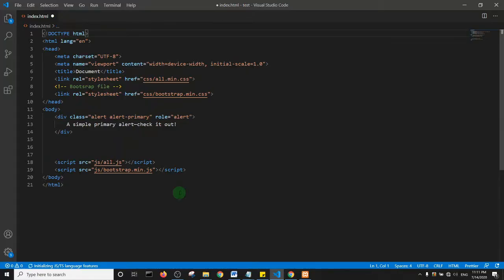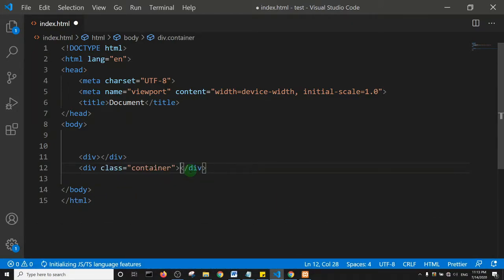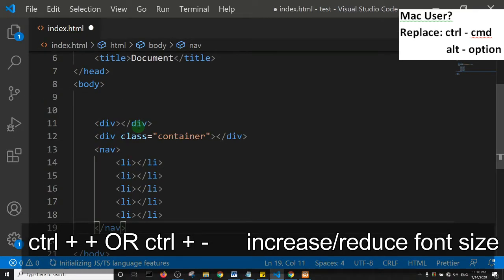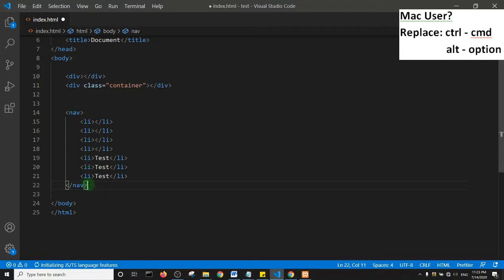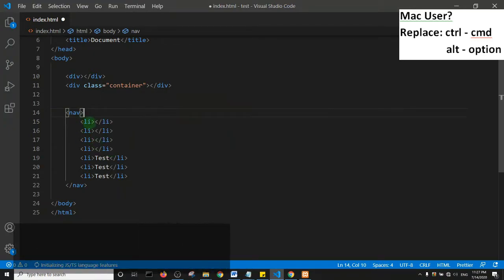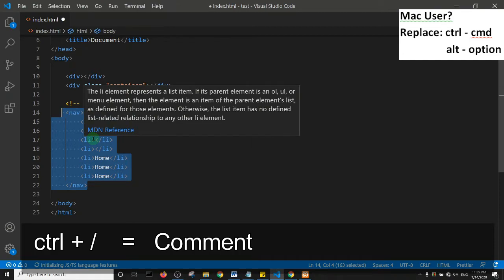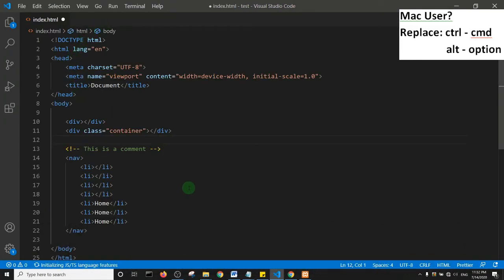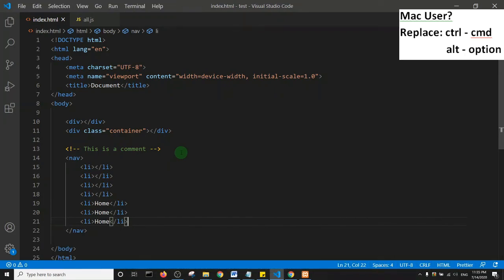21 Visual Studio Code Shortcuts Every Developer should know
-- New JavaScript Course Alert --
100Days of JavaScipt